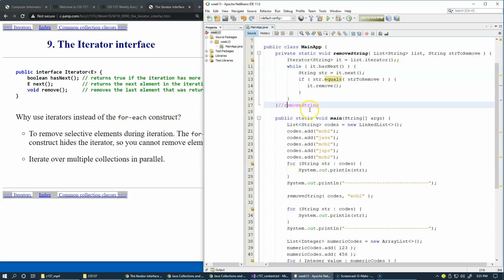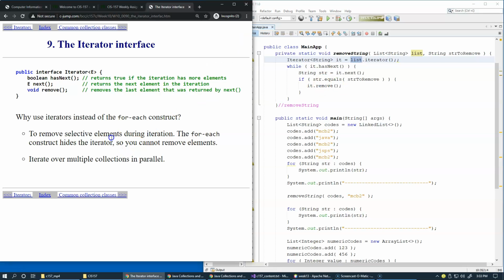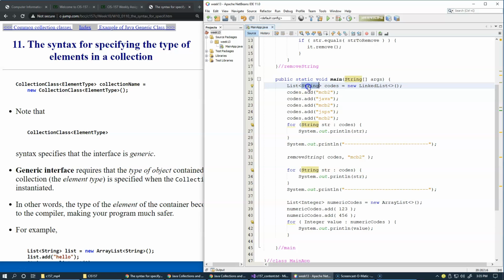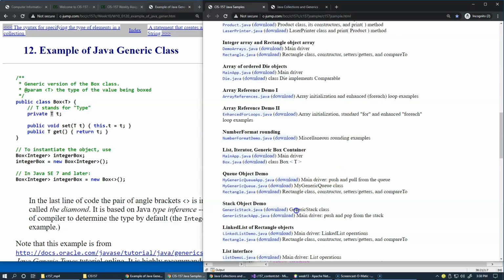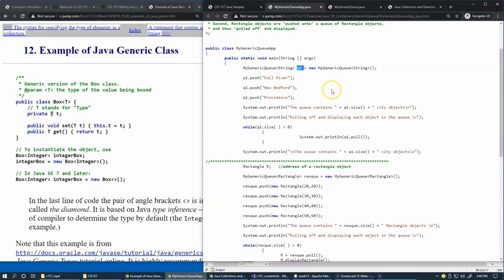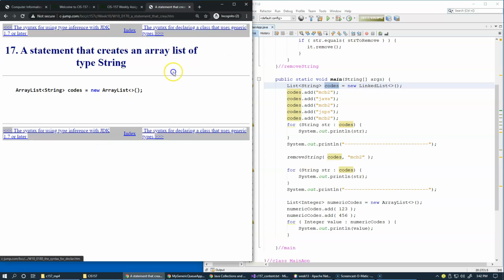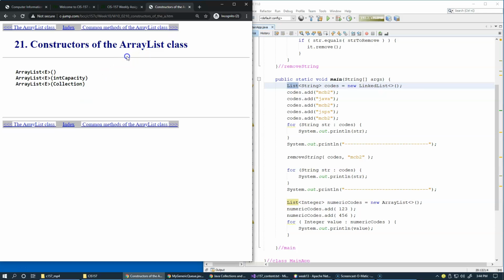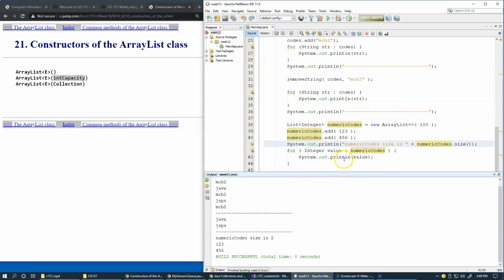13.6 ArrayList size and capacity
13.6 ArrayList size and capacity